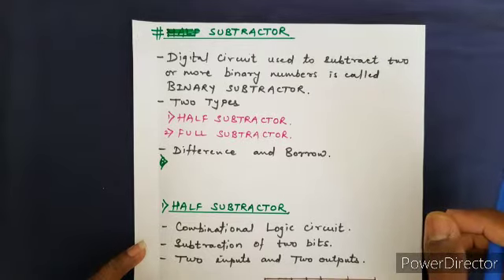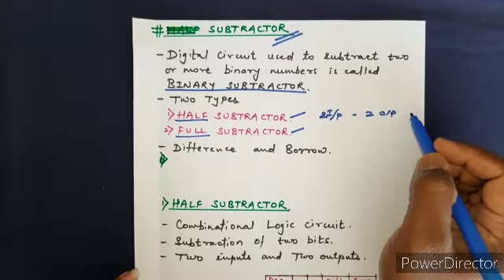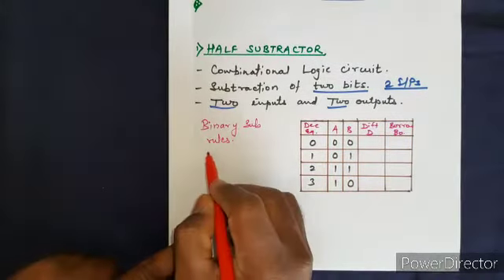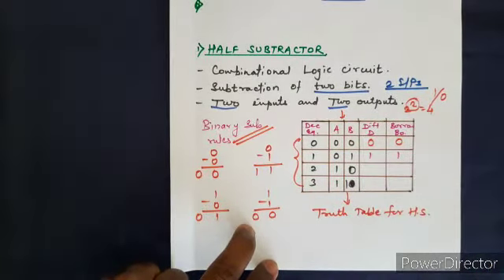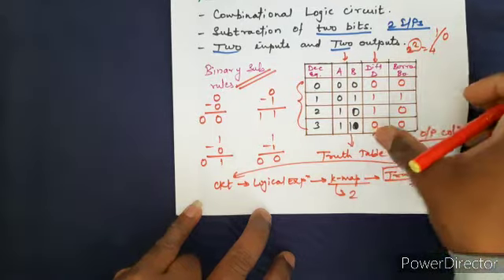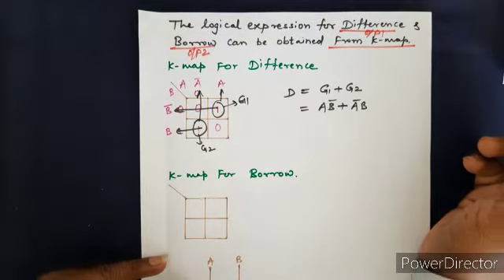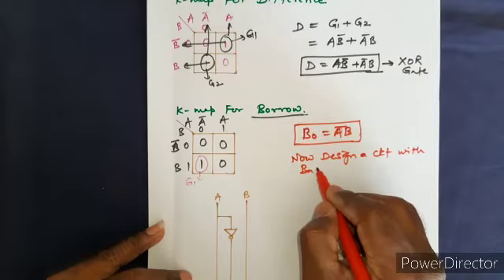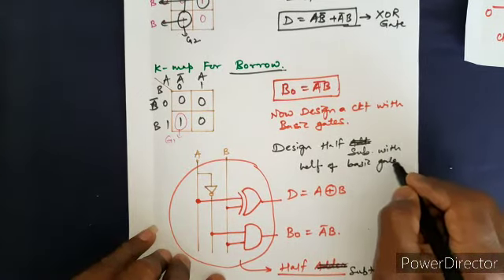DTE L-54-A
This video describes the concepts of Half Subtractor and its design issues in details